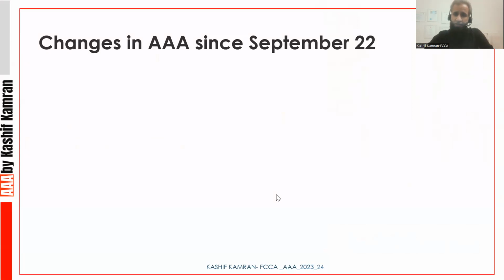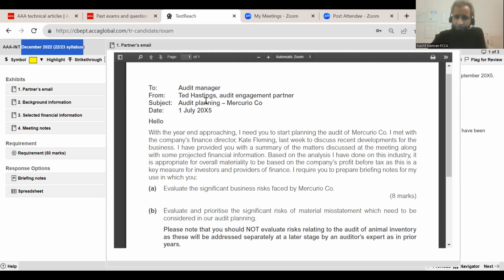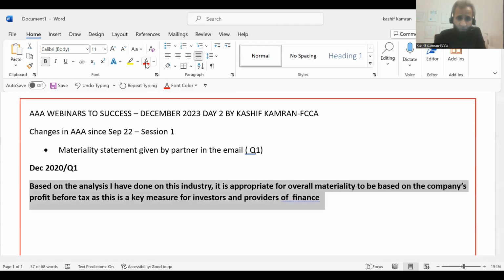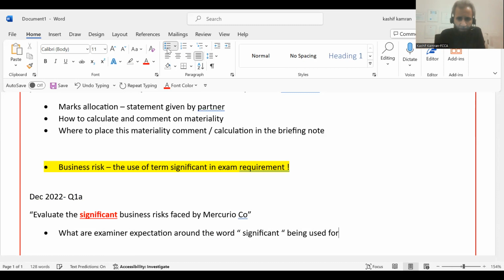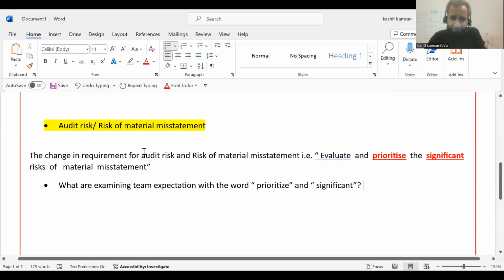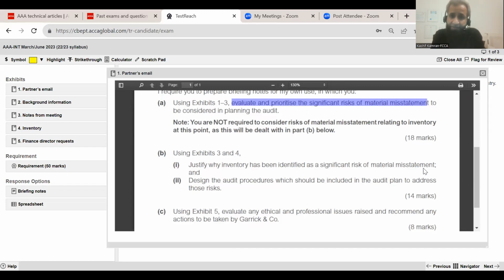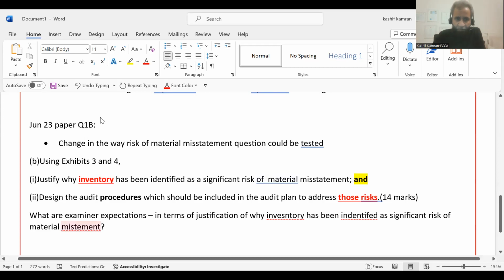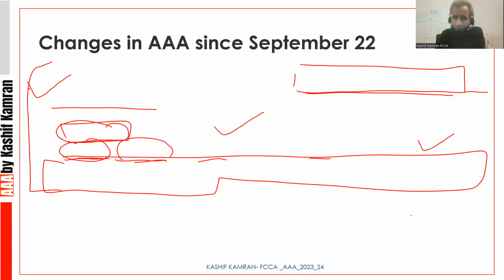AAA Dec 23 webinar to success - Day 2 by Kashif Kamran-FCCA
This Dec 23 AAA WTS is a free content, for youtube channel. You can still register for the paid/ premium version of AAA webinar package of 50 hours with lots of unique features by simply dropping a message to the tutor WhatsApp